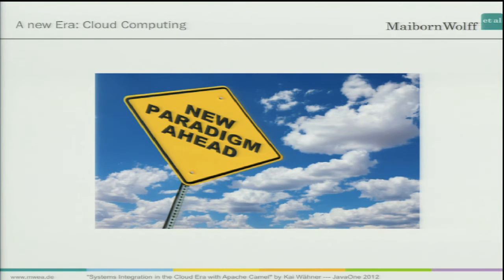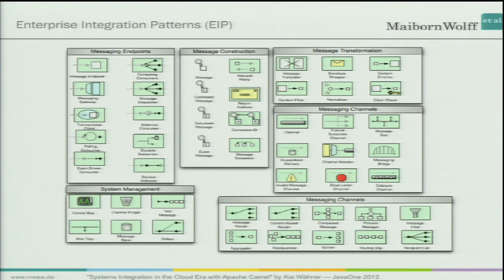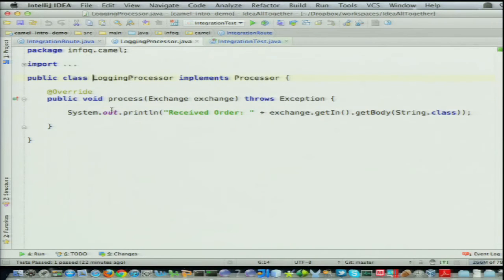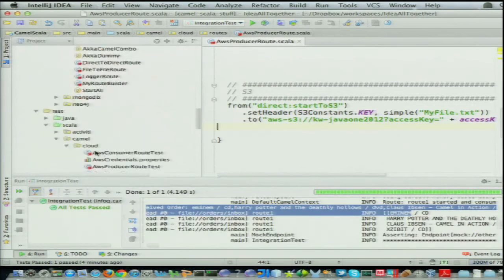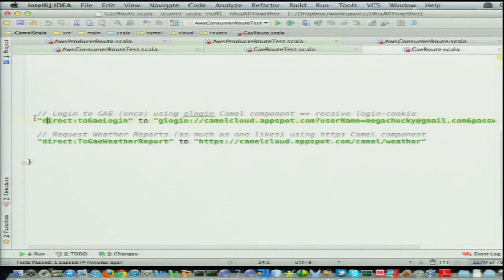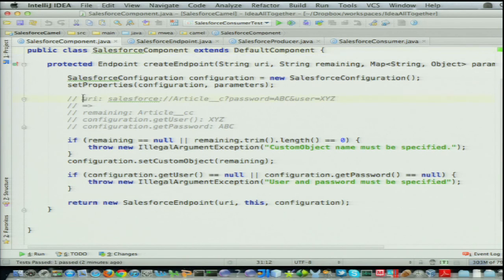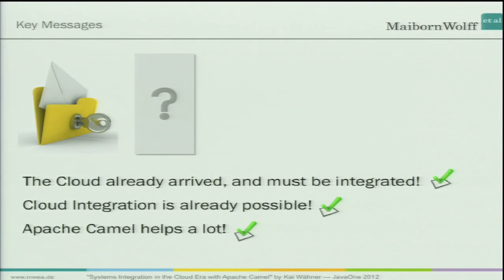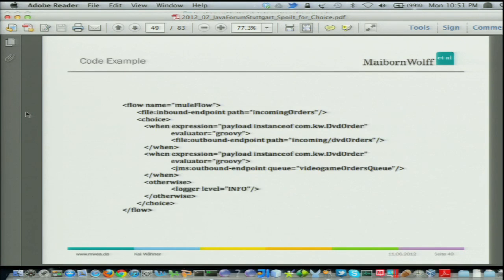Next Generation: Systems Integration in the Cloud Era with Apache Camel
Cloud computing is the future! Nevertheless, everybody should be aware that there won't be one single cloud solution, but several clouds. These clouds will be hosted at different providers, use different deployment models (IaaS, PaaS, SaaS), and use technologies and APIs from different vendors. Thus, these clouds will have to be integrated as applications are integrated today.

The open source integration framework Apache Camel is already prepared for this challenging task. This session demonstrates the elegance of Apache Camel for cloud integration. It shows several examples for all deployment models by integrating cloud services from Amazon Web Services (IaaS), Google App Engine (PaaS), salesforce.com (SaaS), and others.